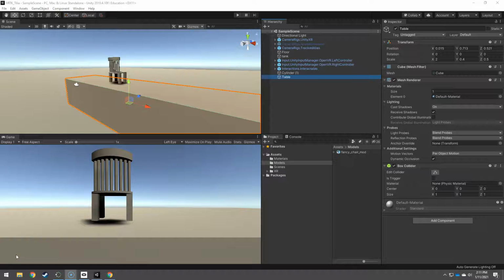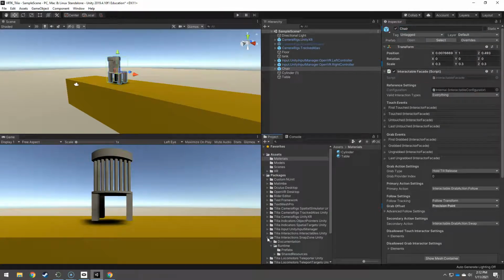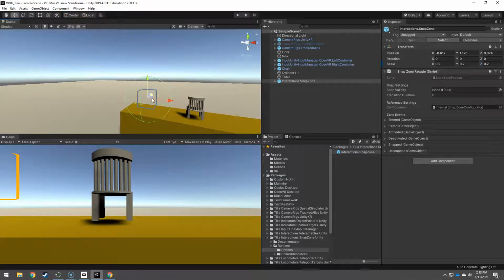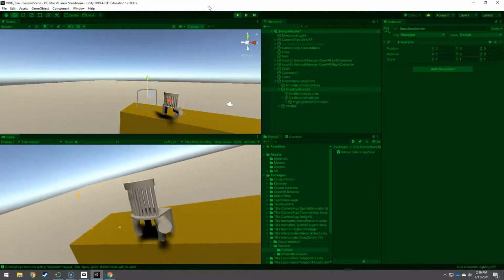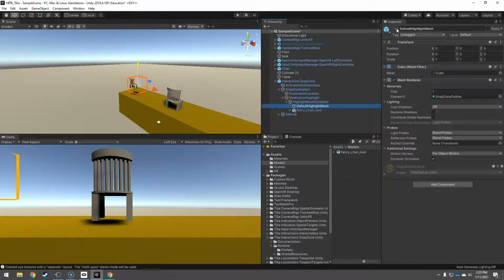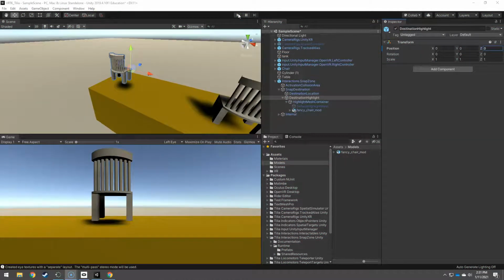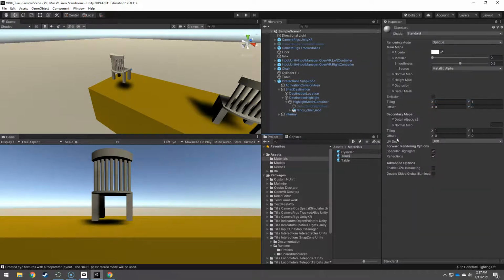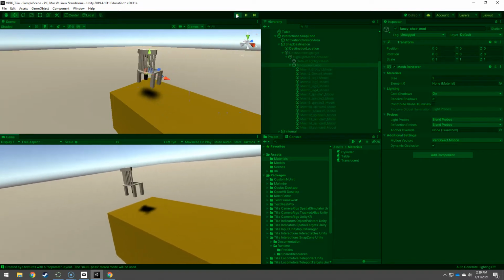VRTK - Tillia - Snap Drop Zones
Objects will "snap" into position. Also, how to adjust the translucent material of the SDZ.
Next up: Only allowing certain objects to be dropped in the SDZ (for training simulations)